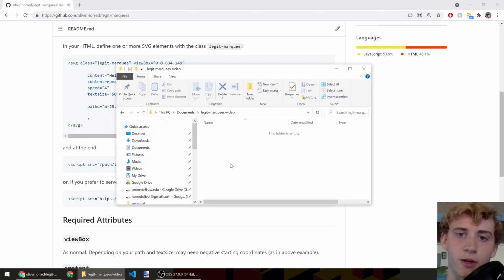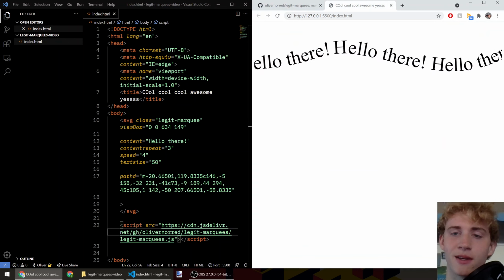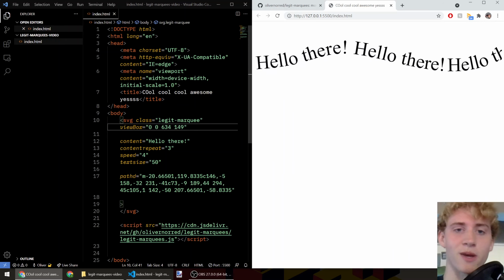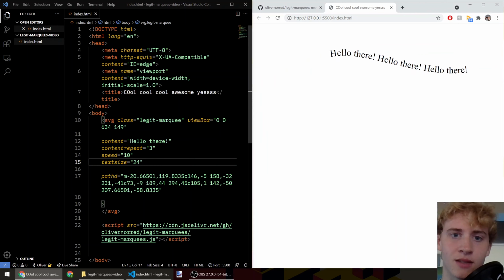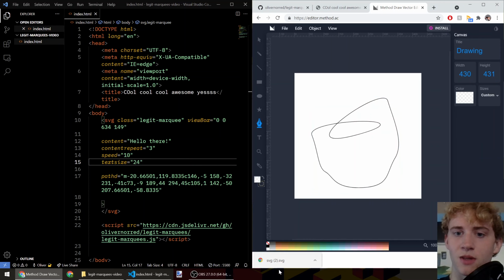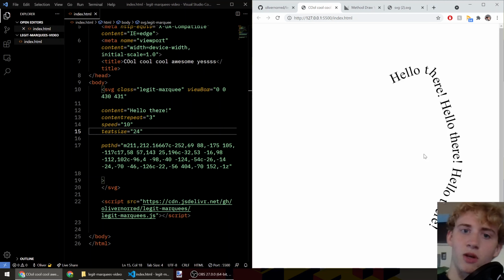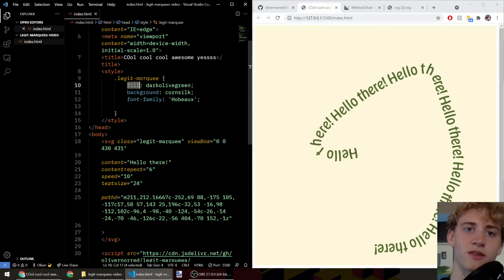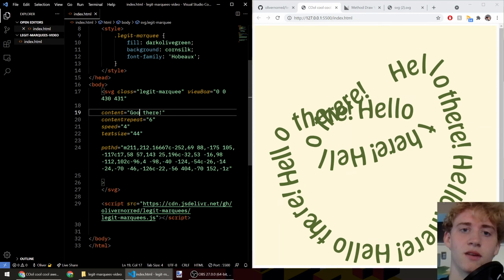legit marquees tutorial